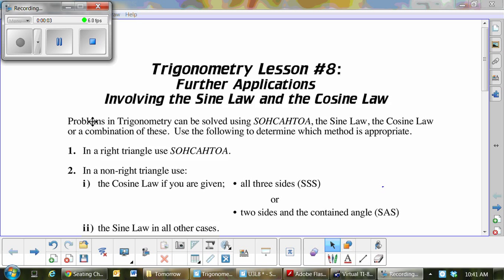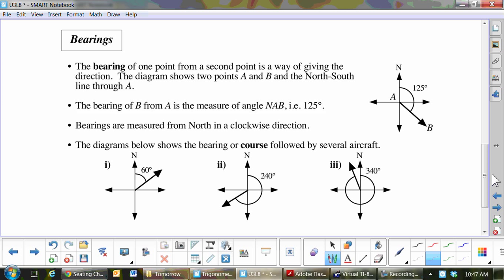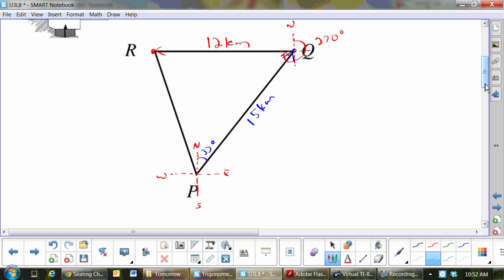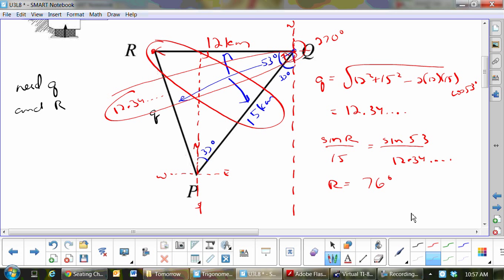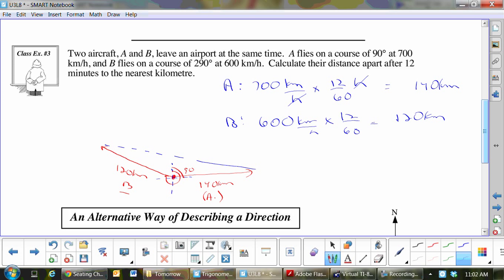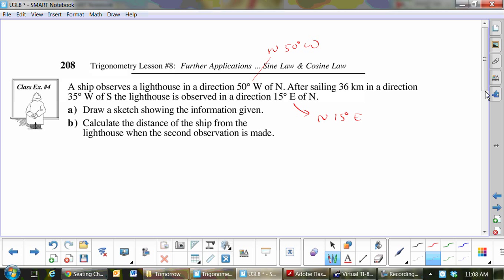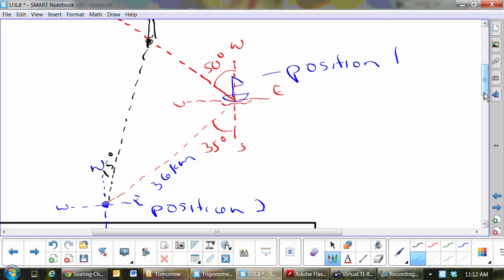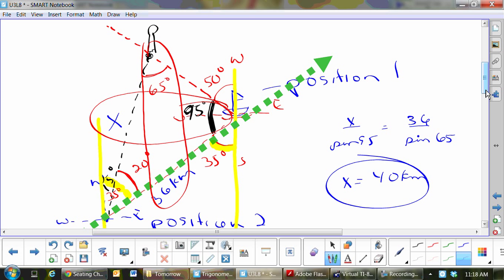U3L8 Further Applications Involving the Sine Law and the Cosine Law